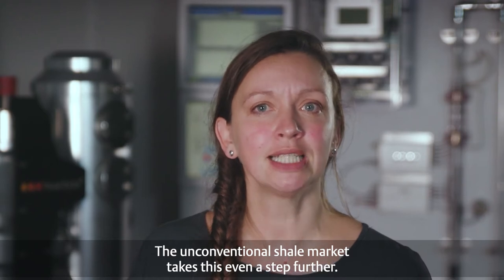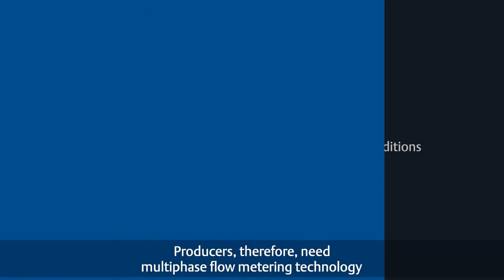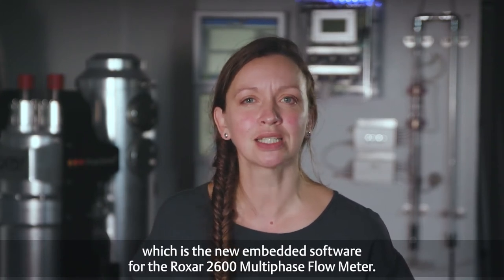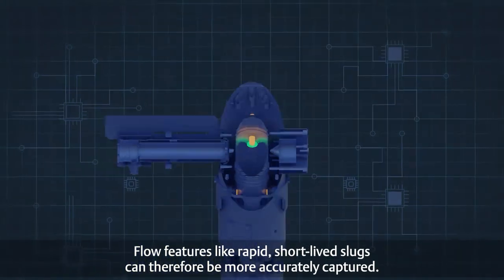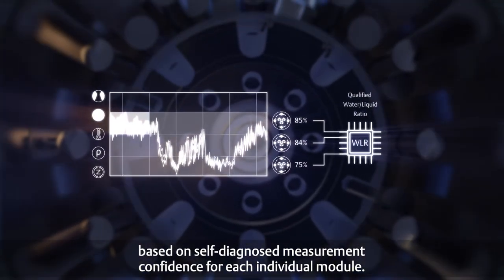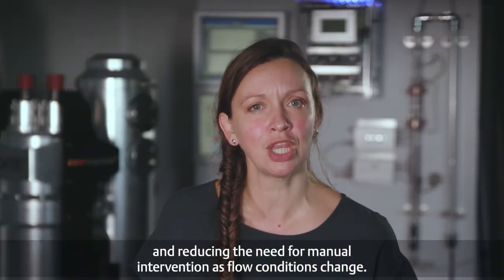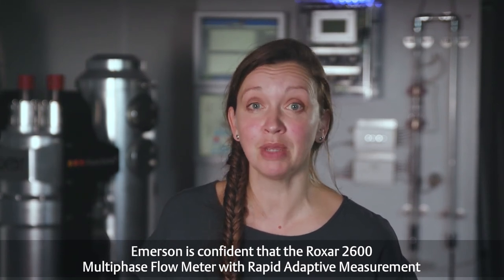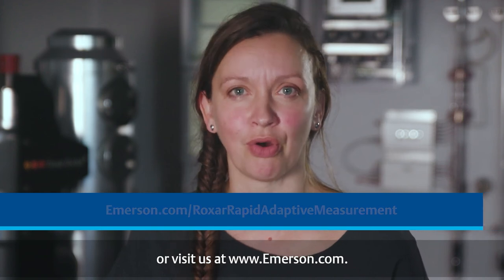Supporting Automation in Dynamic Multiphase Flow Measurement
The measurement and use of the data are extremely rapid, with calculations made and applied 10 times a second.  Flow features like rapid, short-lived slugs can therefore be more accurately captured.